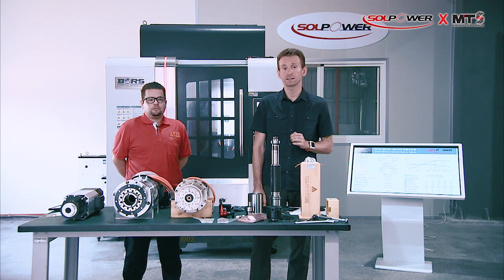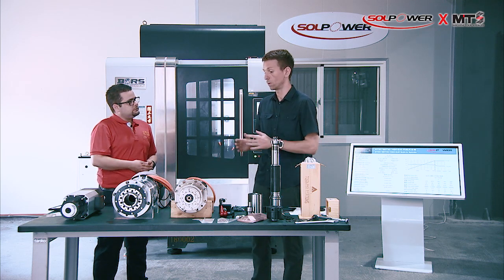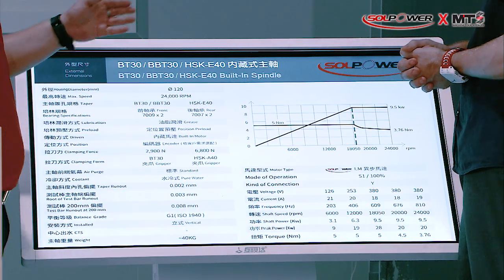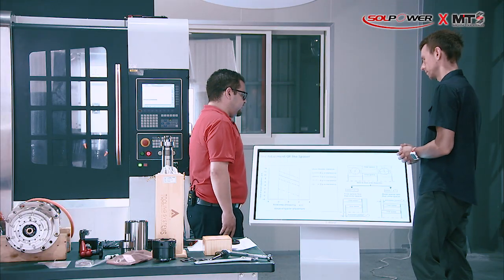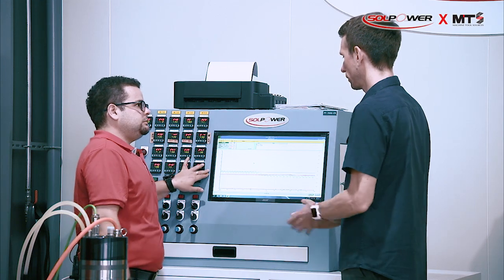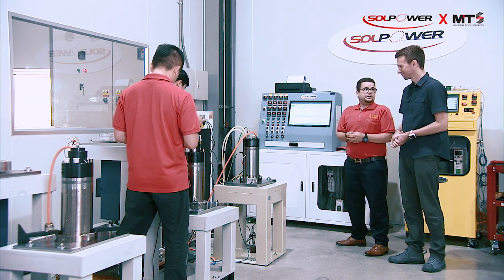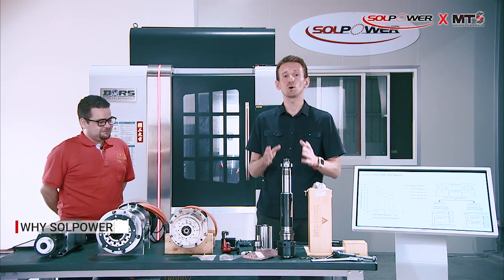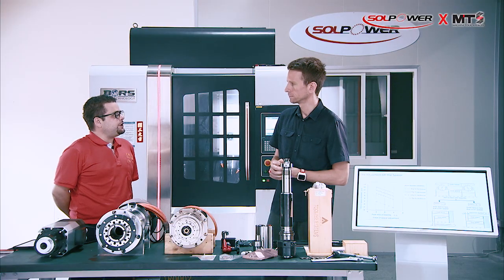Motorized Spindle 電主軸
How to Inspect The Roundness, Cylndricity, Parallisim, and other Deflections by using CMM instruments and Roundness Detection Devices,

How Test, Adjust and Monitor; The Run-In, Frequency Analysis, Vibration, and the balancing,

How to Test The clamping Force, Axial&Radial Rigidity, The Thermal Growth of the spindle shaft and The Run-Out,

Eventually, Why Are We The ONLY Manufacturer In Taiwan Who Has These Manufacturing Capabilities!,